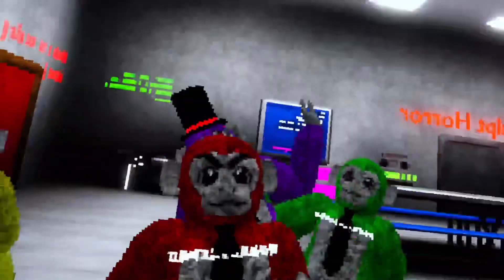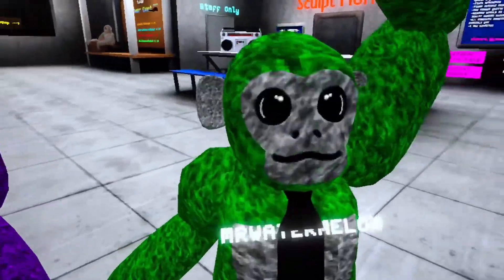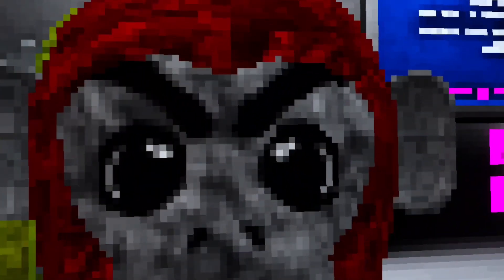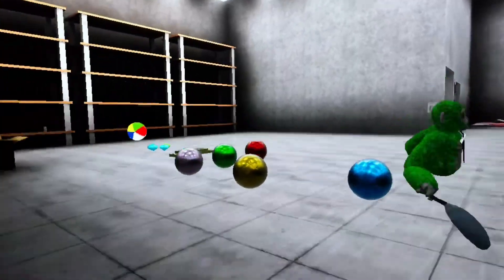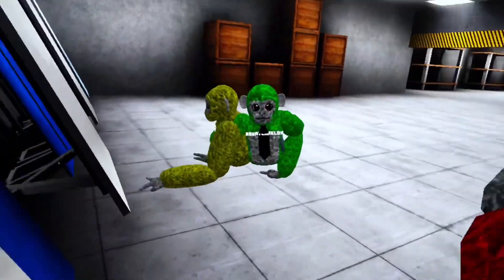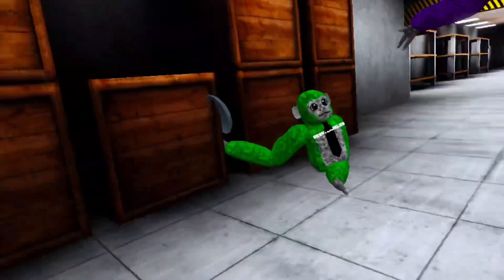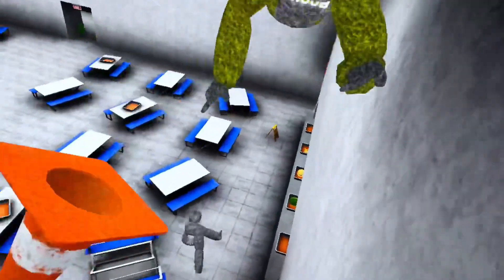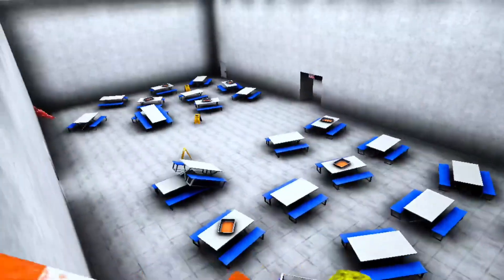SCARY BABOON IS BACK…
This was actually hilarious…